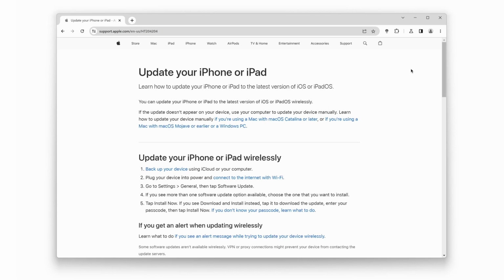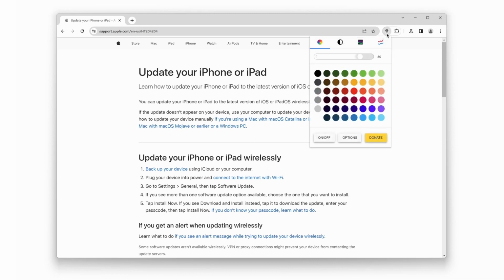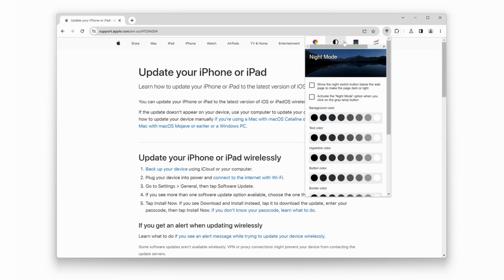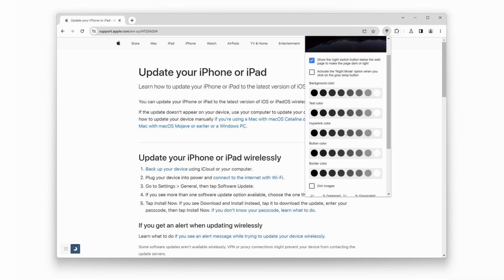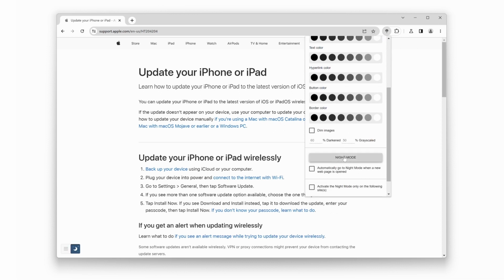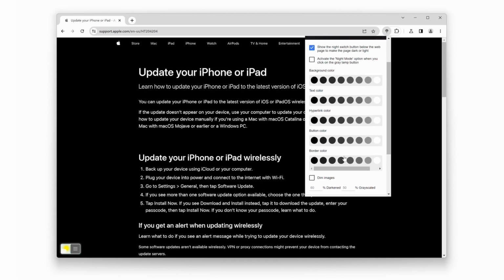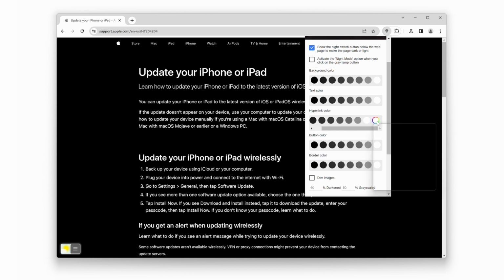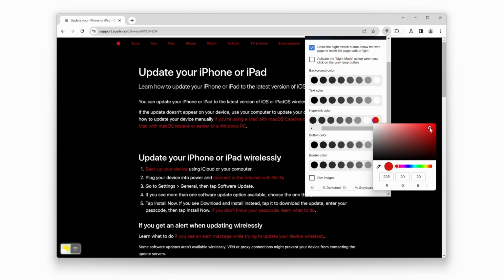🔵How to change the white hyperlink color in Night Mode?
In this video tutorial, I will guide you step-by-step on how to change the white hyperlink color in Night Mode using the Turn Off the Lights browser extension. If you're tired of the default white color that strains your eyes during nighttime browsing, this video is for you!
Whether you're a beginner or an experienced user, I've got you covered. By the end of this video, you'll have the necessary knowledge to customize the hyperlink color to your liking, enhancing your browsing experience in Night Mode. Say goodbye to eye strain and let's dive right in!

Steps to change the Night Mode hyperlink color:
00:00 Intro
00:38 Open mini settings panel
01:01 Change the hyperlink color
01:28 Get back the Default theme